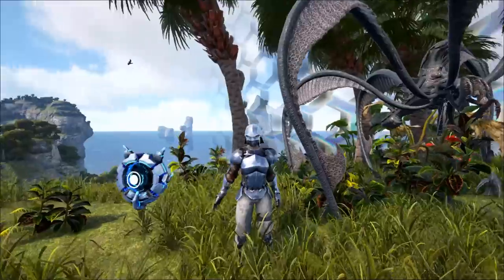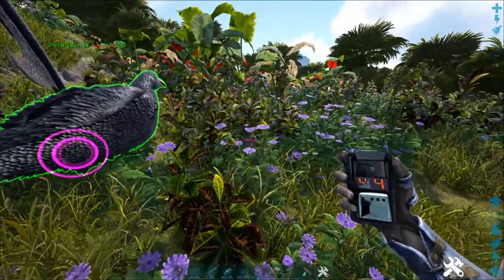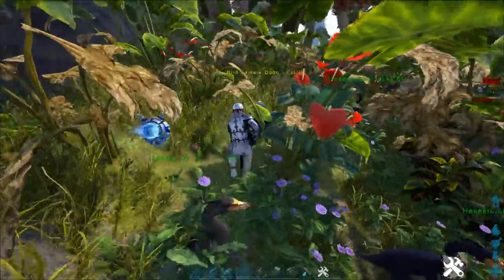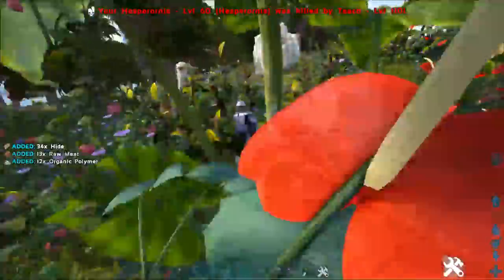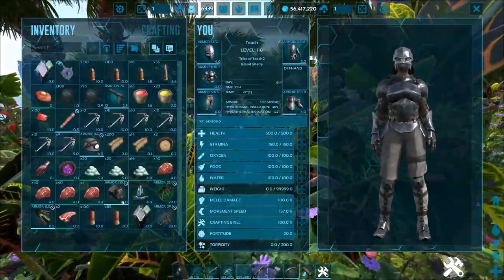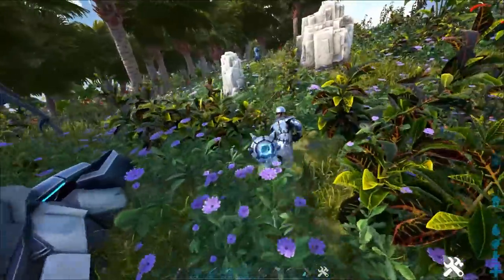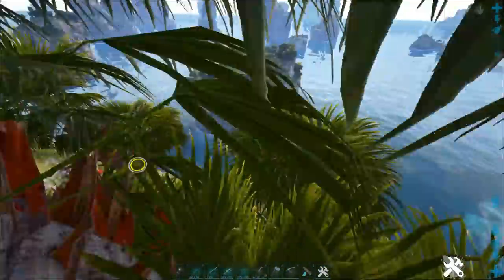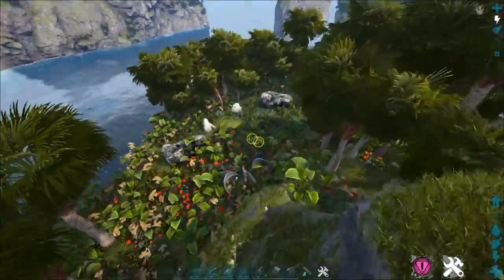ORGANIC POLYMER GENESIS AREA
If you are looking to get a hold of some genesis polymer, then this video is for you!! This video will show you where you can get a hold of organic polymer over on genesis! The hesperonis are the way to go!!!